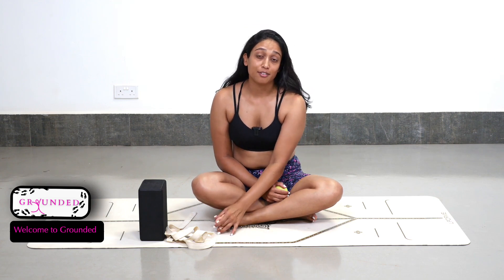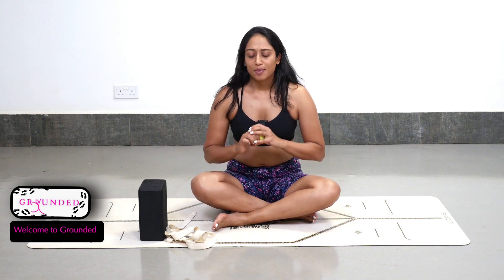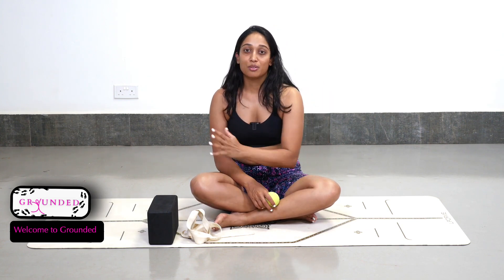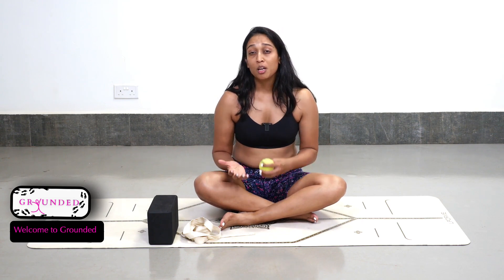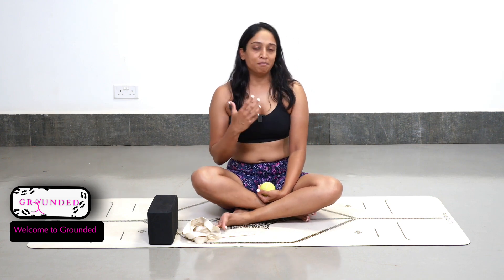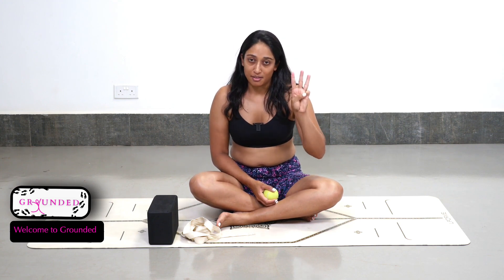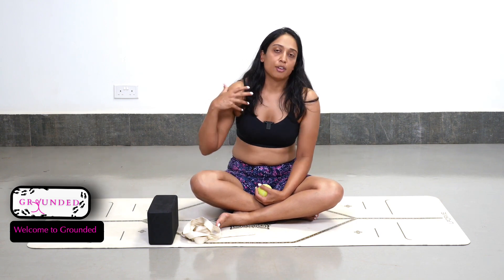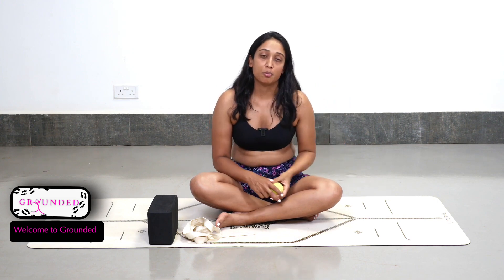Introduction to Grounded compd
In this video i'm sharing a basic introduction of my new ankle, foot & lower leg focused program called GROUNDED. In just 6 weeks and for a one time investment, this program will restore your posture as well relieve your foot, ankle or lower leg pain symptoms. You can do the routines from the comfort of your home, before your workouts or while traveling. They're simple and easy to follow.